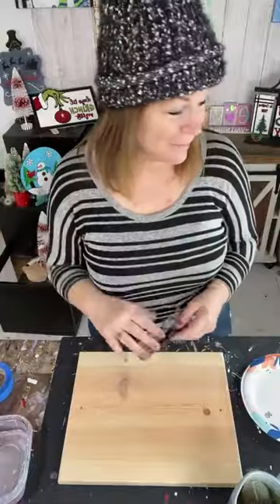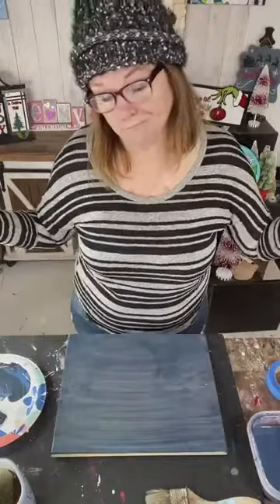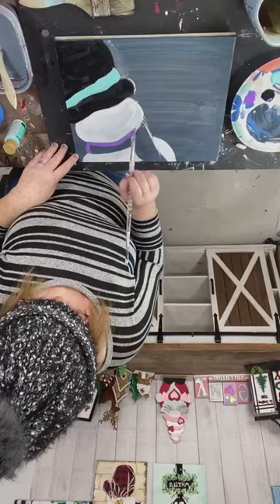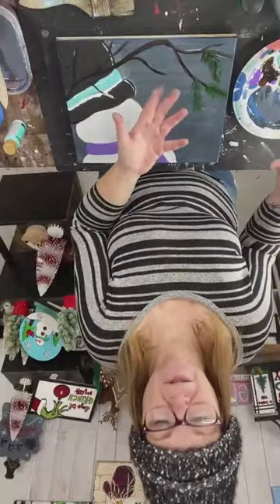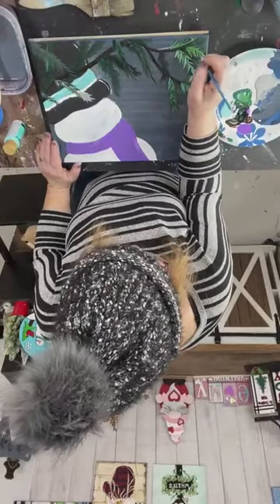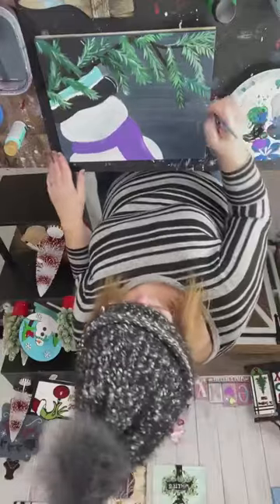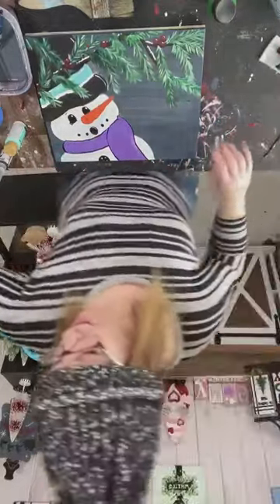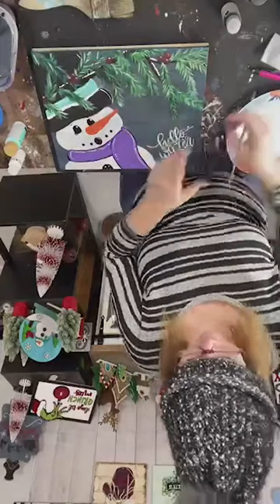Painting a Snowman Charcuterie Board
Follow along with this step-by-step tutorial to create your own snowman charcuterie board. Makes the perfect gift.